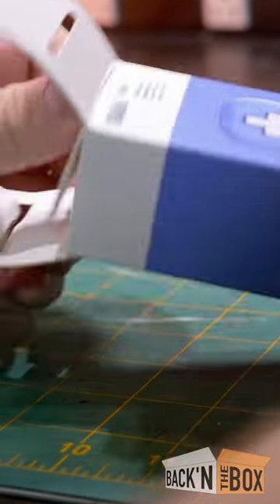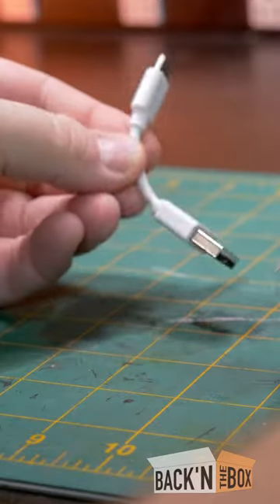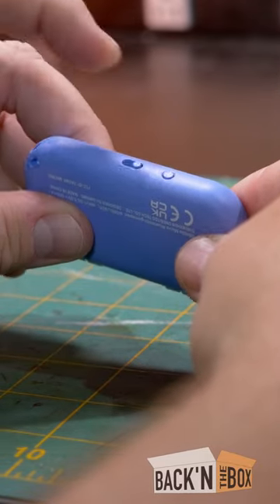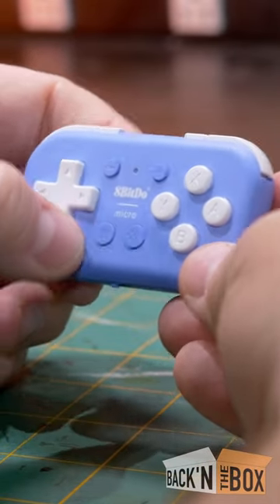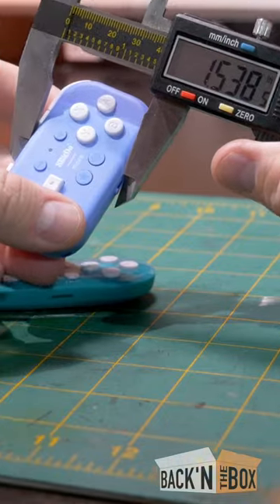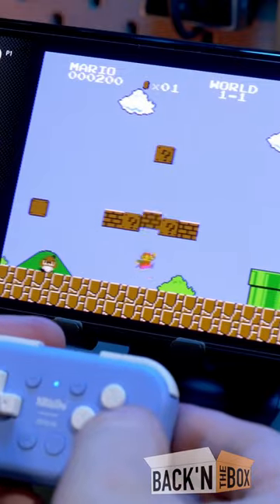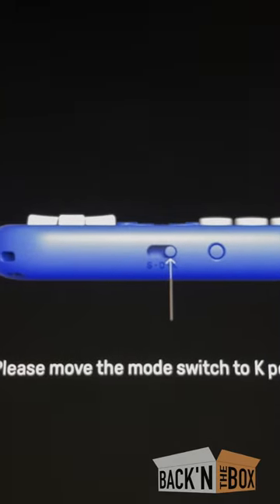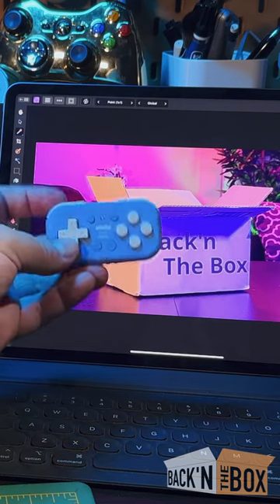8Bitdo Micro Short Review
8Bitdo Micro Controller Micro Review.  Unboxing the new 8Bitdo, sizing it up, and trying it out.